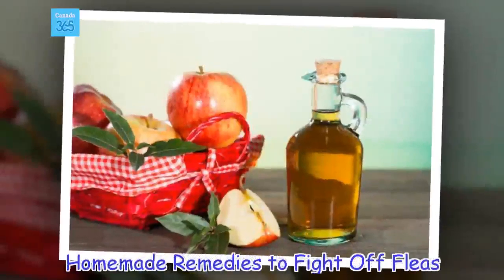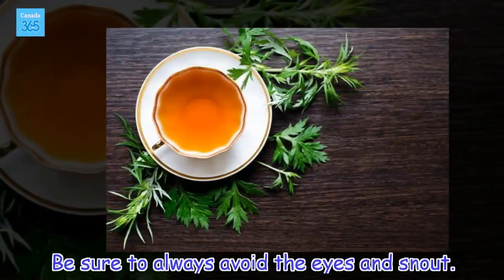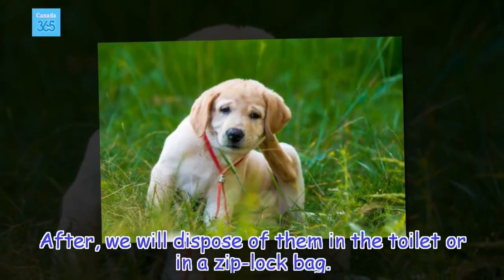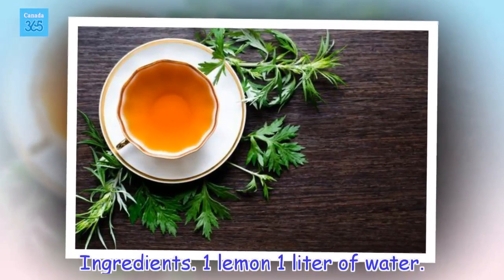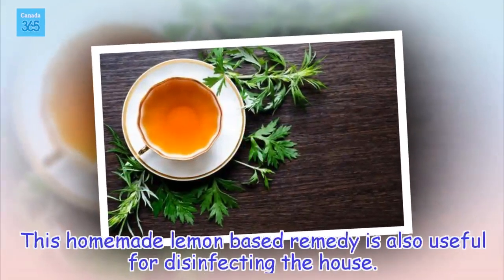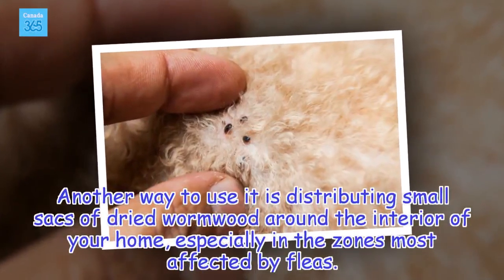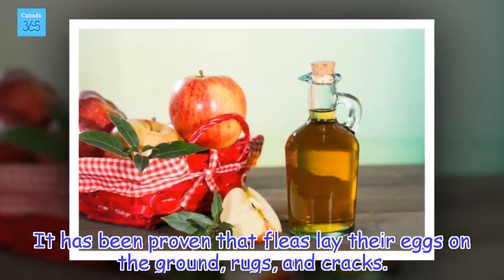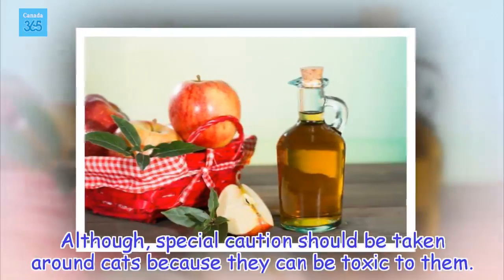Homemade Remedies to Fight Off Fleas - Canada 365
To fight off fleas, you can turn to natural products that can be applied in different ways, either directly on your pet or within your home.